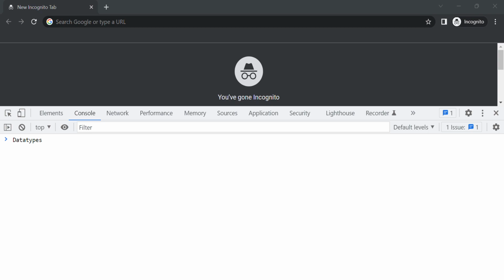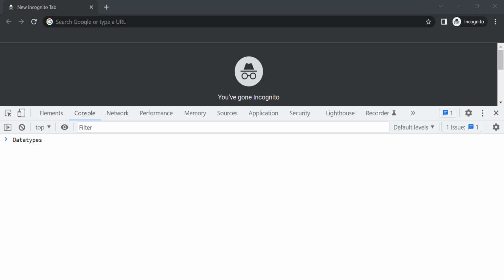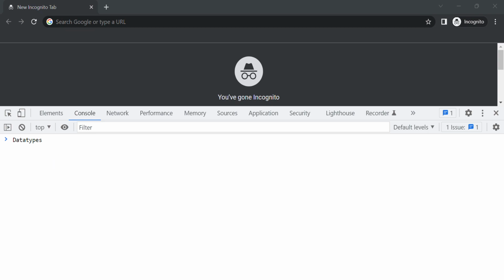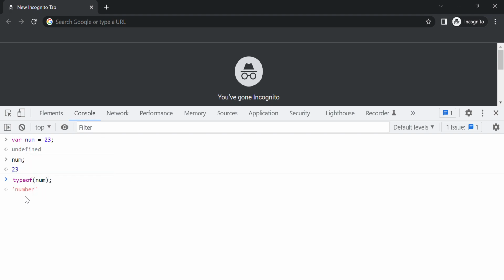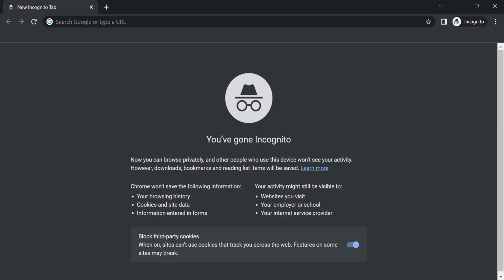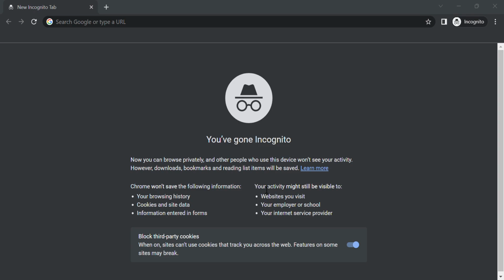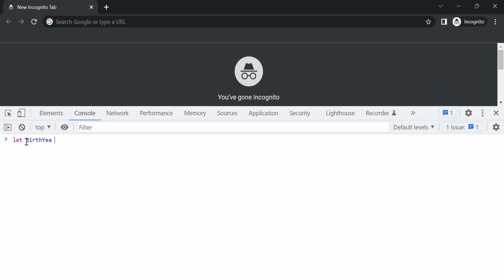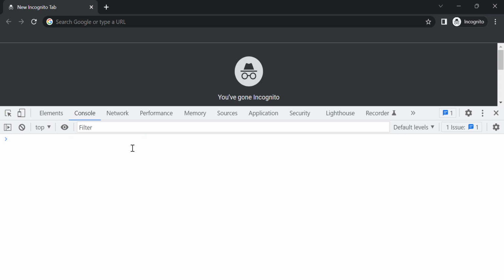Data types and Reserved Keywords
In this video, I explained briefly about the data types and reserved keywords.